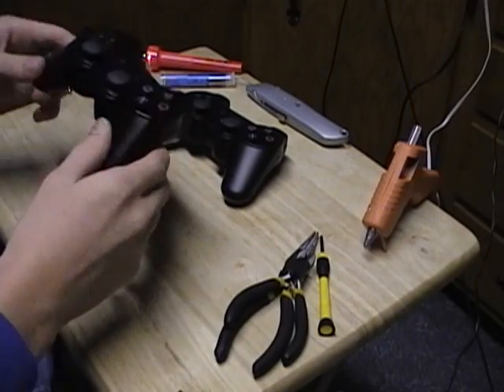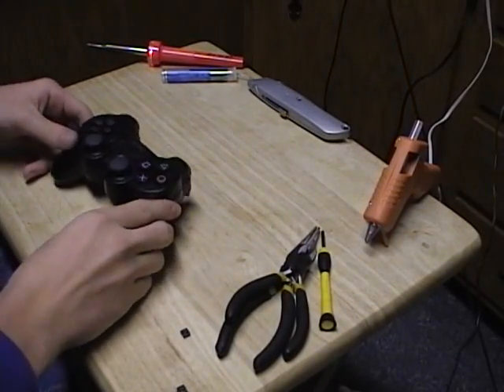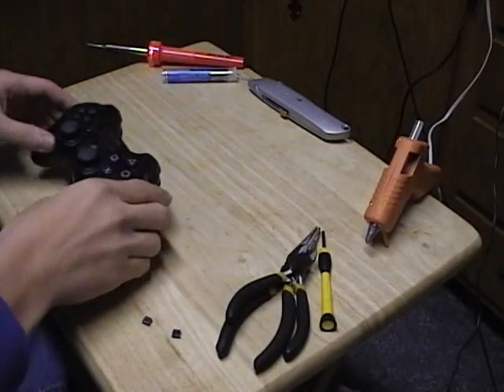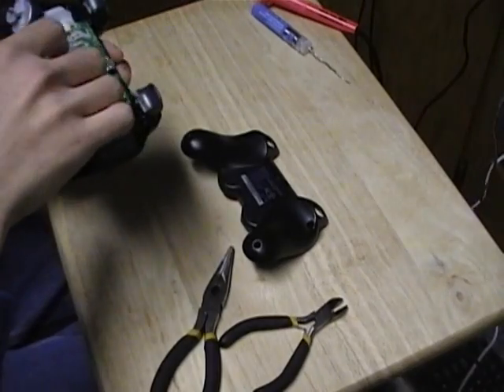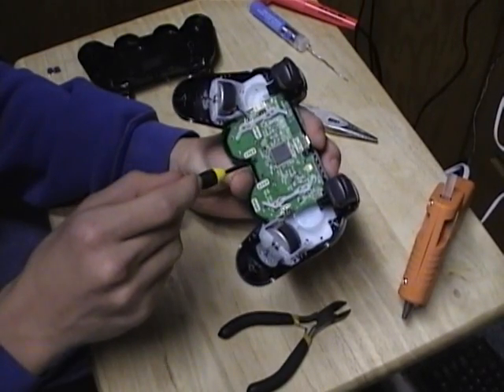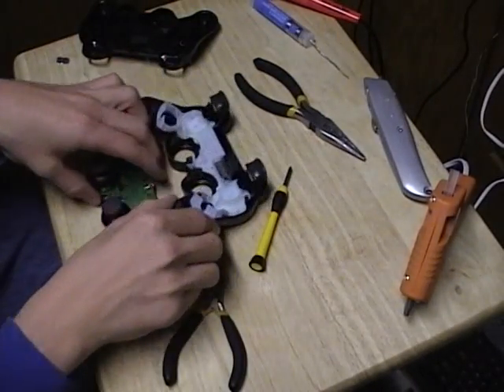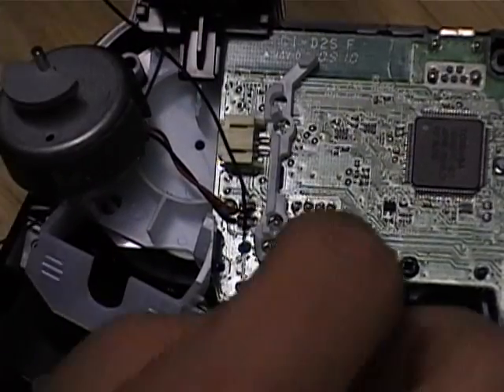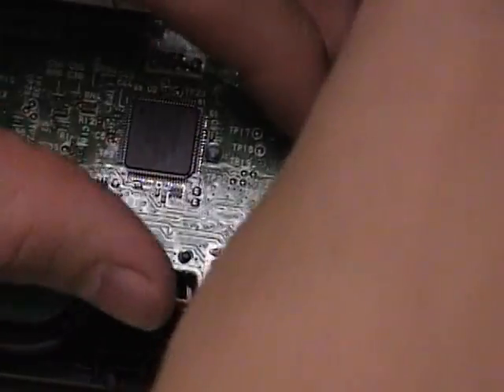PS3 Dualshock 3 R3/L3 Relocation Guide Part 1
A thorough guide on how to relocate the R3/L3 buttons on a PS3 DS3 Controller.

The controller modded during the making of this video is for sale, if anyone is interested let me know.

***Your controller can be damaged or broken very easily during this process. Attempt at your own risk, I take no responsibility if you break your controller.